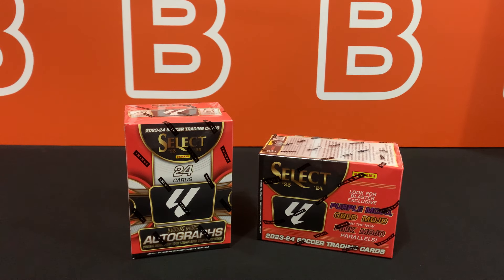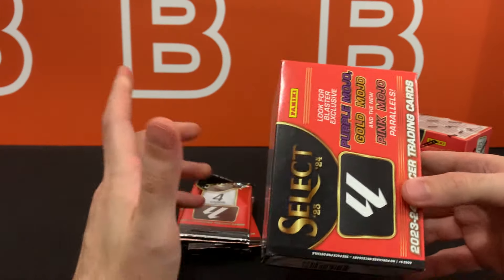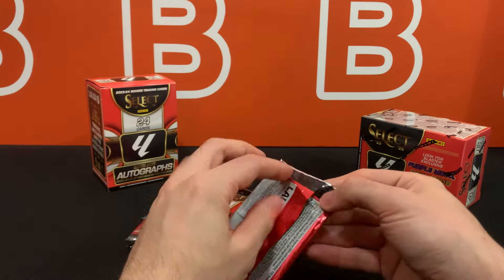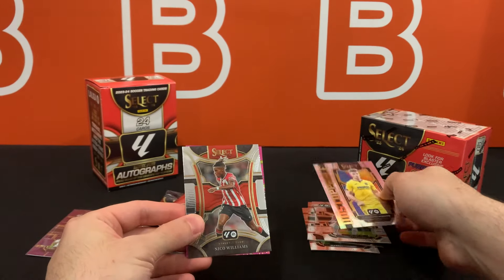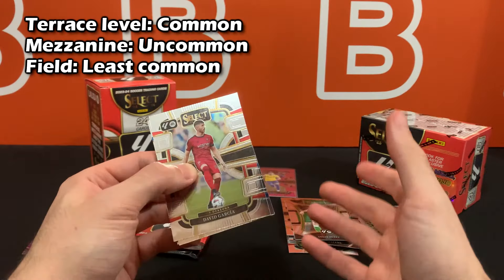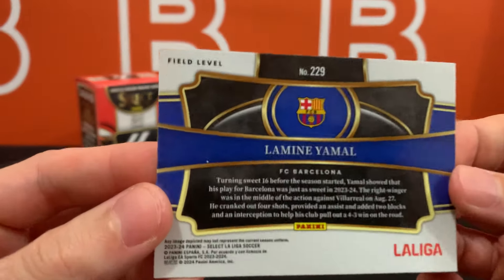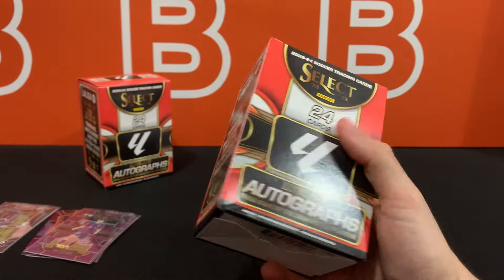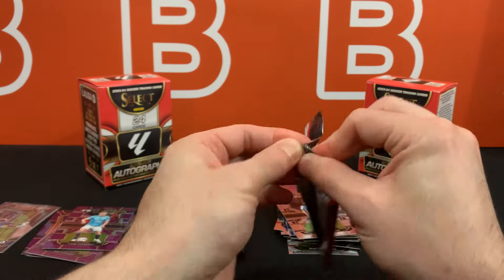BLASTERS! 2023-24 Panini Select La Liga Blaster Box Retail Soccer Review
In this video we take a look at the 2023-24 Select La Liga Soccer blasters from Panini.
How does this set rate? Find out in the video! Enjoy!

Code: VVGHRSYKI6KLYP2J